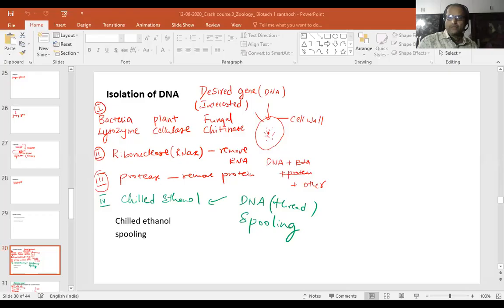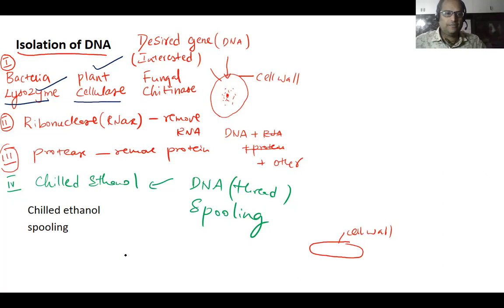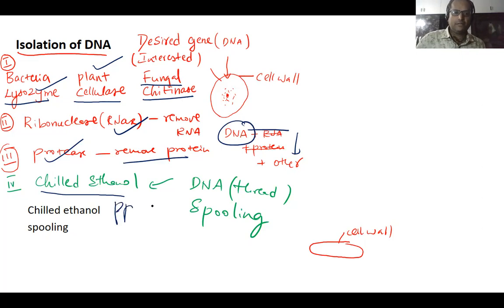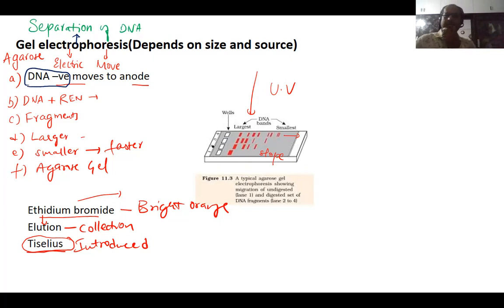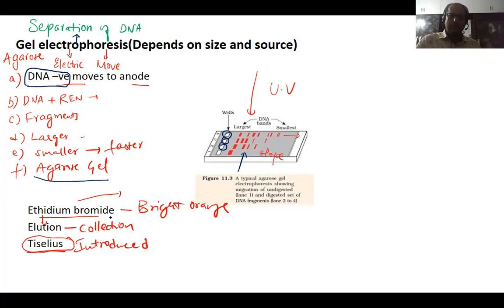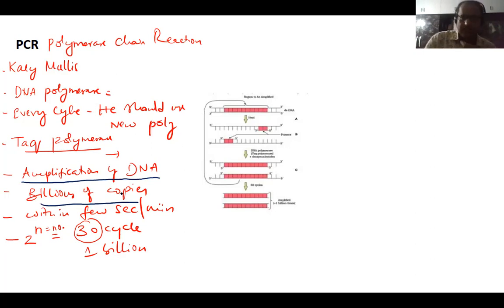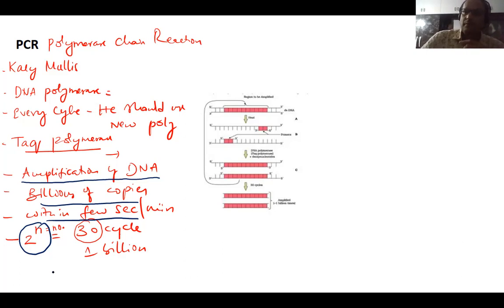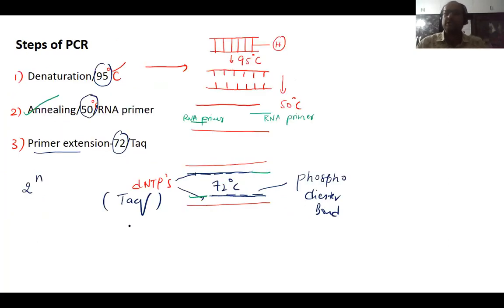Biotechnology Principles-3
PCR, Gel electrophoresis